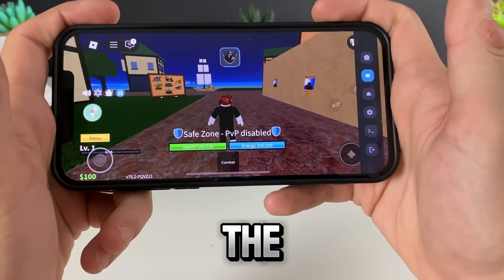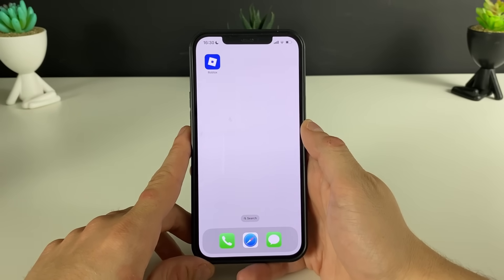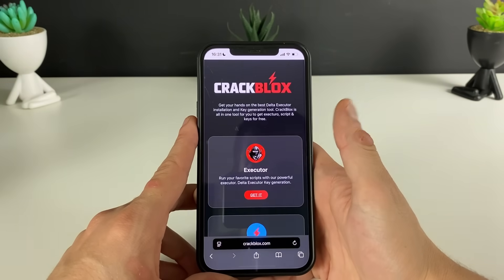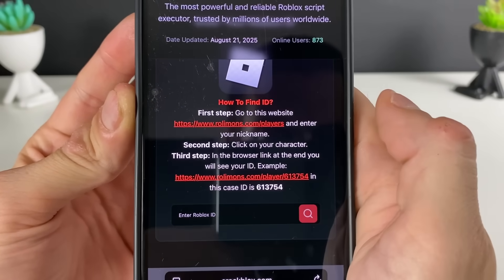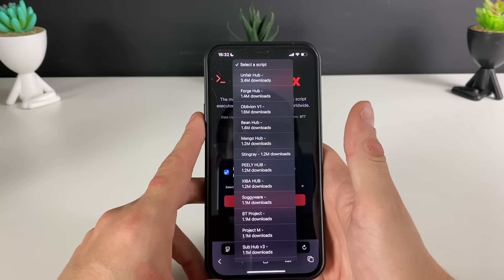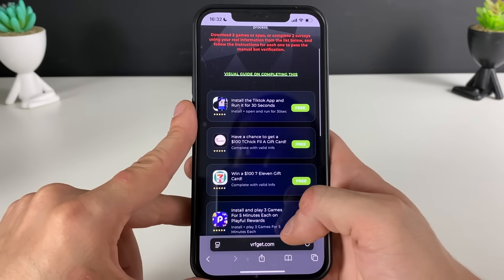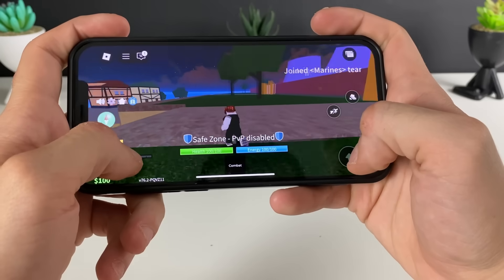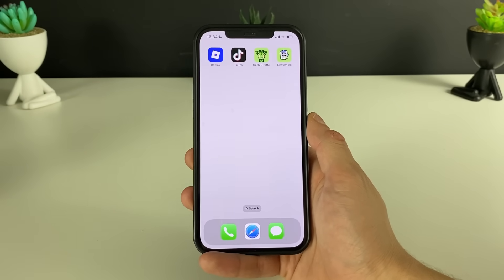Delta Executor Mobile - Roblox Executor Mobile Android / iOS - NO KEY (Roblox Executor)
delta executor mobile new update, roblox executor, roblox executor mobile, roblox executor android, roblox executor no key, roblox executor ios, roblox executor script, delta executor mobile, delta executor download, delta executor download android, delta executor download ios, delta executor download iphone, delta executor download pc, how to download delta, how to download delta executor, how to download delta executor mobile, delta executor no key, delta executor tutorial, delta executor roblox, delta executor pc, In this video, we’re taking a closer look at the big question: does the so-called free “Delta Executor” download really work with Roblox, or is it just another overhyped trend? I’ll walk through what Delta Executor is, highlight the latest mobile update that’s generating all the buzz, and check how players are trying to use it across Android, iOS, and PC.

Delta Executor is a cross-platform third-party Roblox script executor designed to run custom Lua scripts that alter or automate different aspects of gameplay, things like auto-farming, custom interfaces, or other in-game modifications. It usually comes packed with features like script libraries, anti-detection systems, and AI/key checks to make script execution smoother and avoid bans.

How it works in practice: you run the executor alongside Roblox, insert or load a Lua script, and then execute it to change how the game behaves. More advanced builds promote extras like running multiple scripts at once, faster performance, and added account safety measures.

On top of that, there’s the issue of security, some community reports warn about unsafe files or potential malware. Always be careful about where you download from and how you use it.